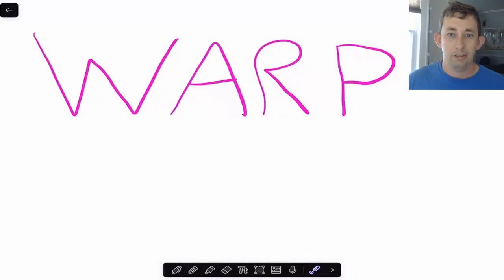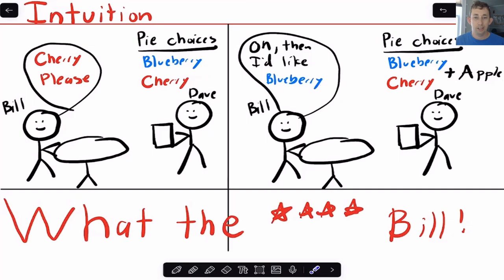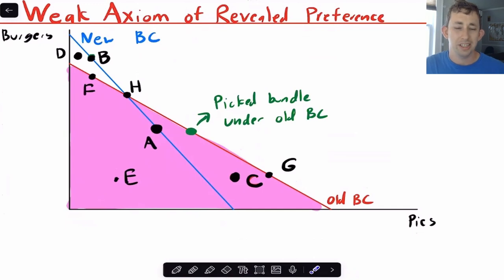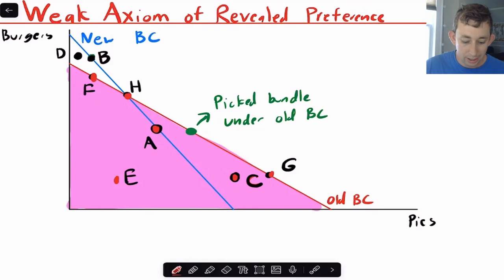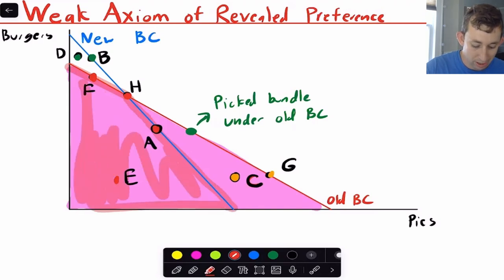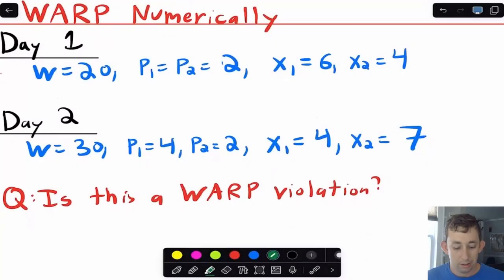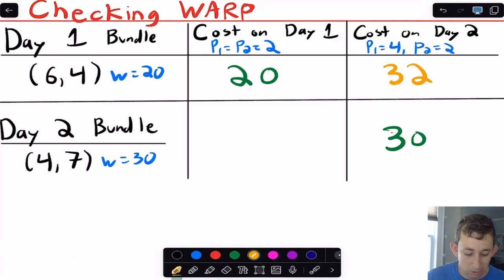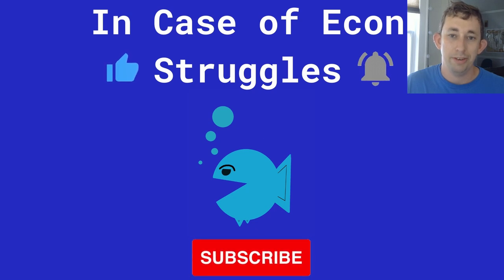7 Minutes to Master WARP, the Weak Axiom of Revealed Preference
Master WARP, the Weak Axiom of Revealed Preference, in 7 Minutes.

In this video I talk about WARP in 7 Minutes. I start with WARP intuitively, and then talk about the Weak Axiom of Revealed Preference graphically, and finally with a numeric example.

Timestamps:
0:00 - Intro
0:16 - WARP Intuitively
1:48 - WARP Graphically
4:50 - WARP Numerically